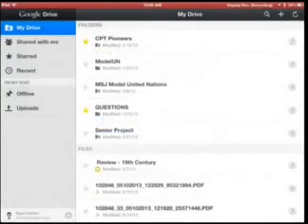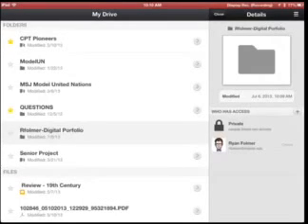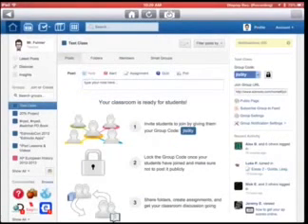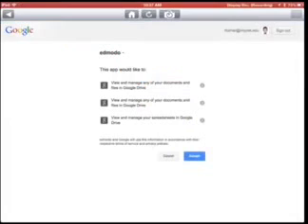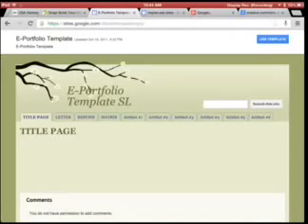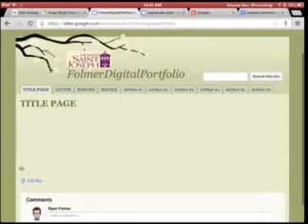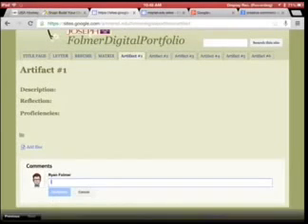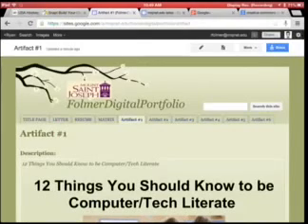Creating Digital Portfolios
Screencast for educators interested in using Google Drive, Edmodo, and Google Sites to create student digital portfolios